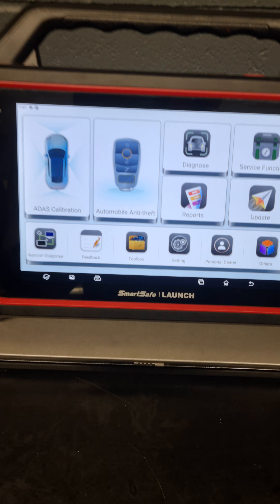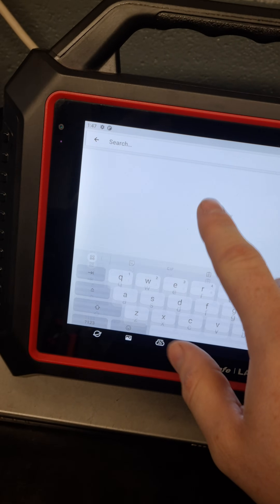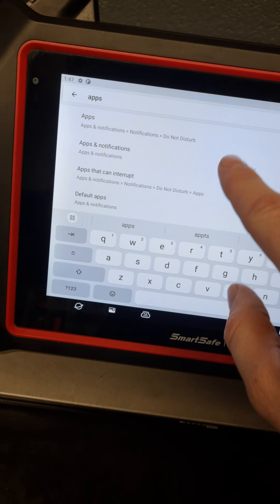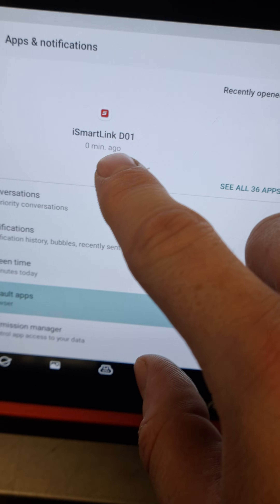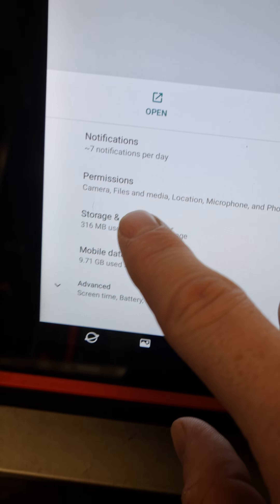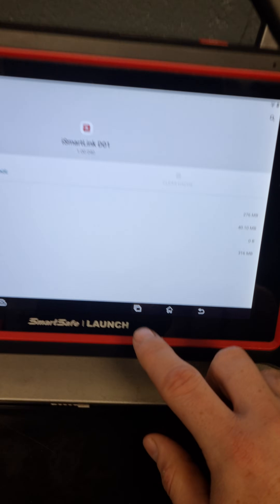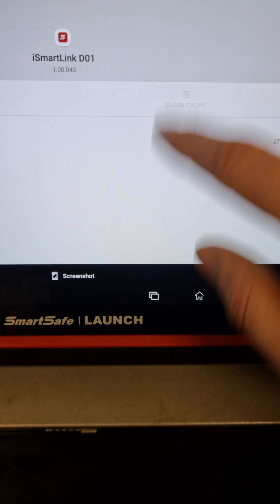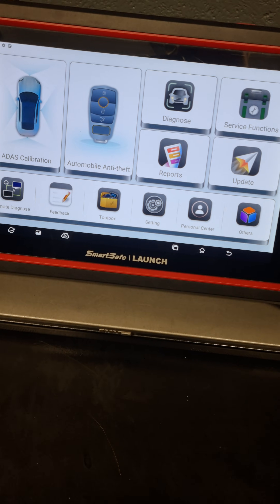How to clear the cache on a SmartSafe/Launch tool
This video will show you how to clear the cache on a SmartSafe/Launch tool